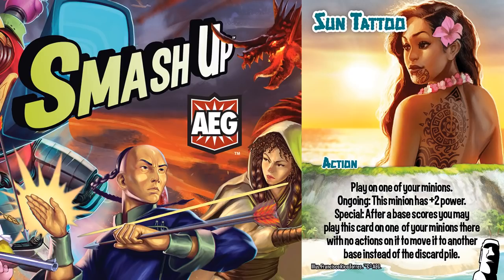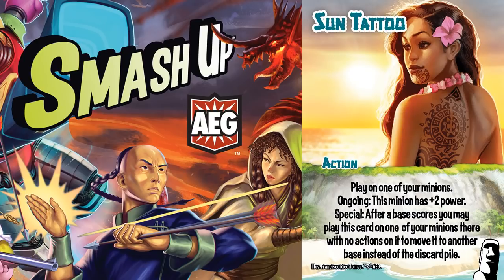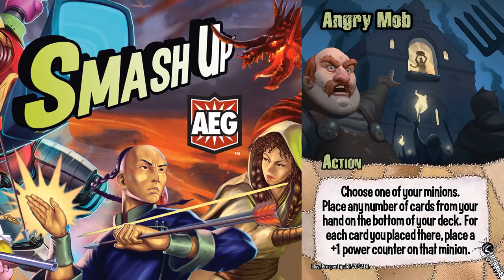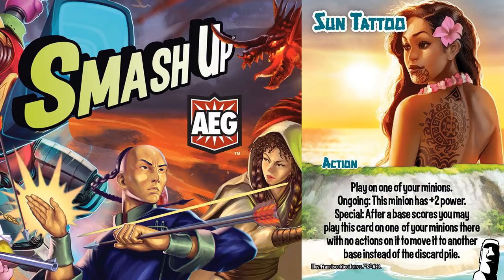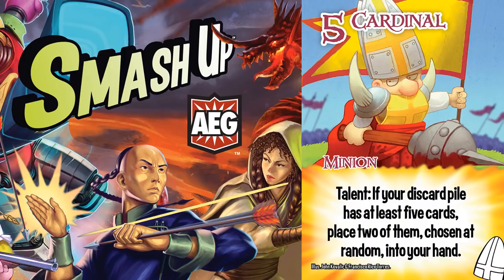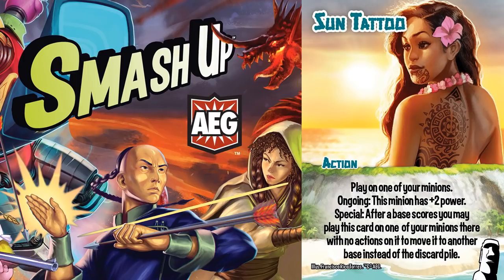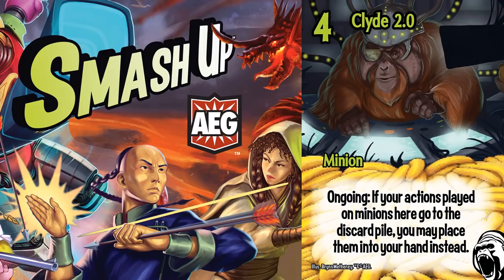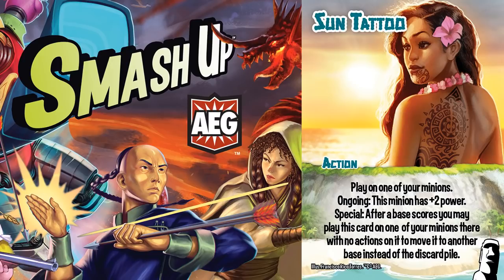Smash Up Action Awareness #65: Sun Tattoo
Sun Tattoo is an incredibly strong action that serves as a payoff for the Polynesian Voyagers